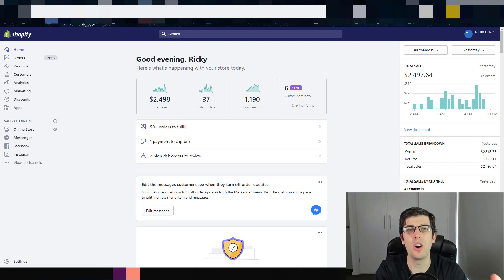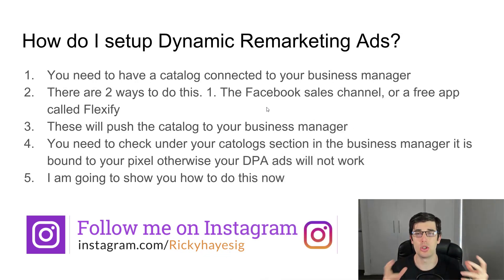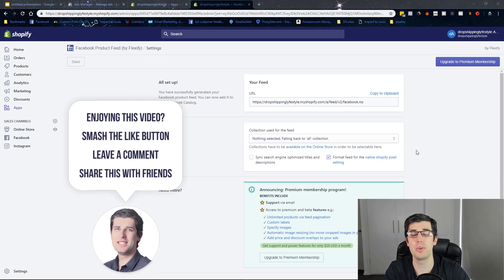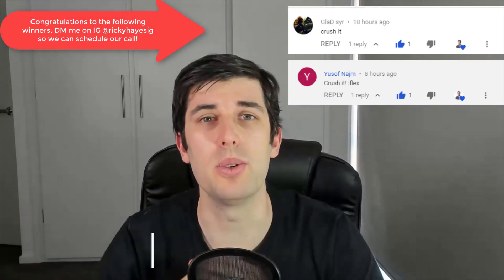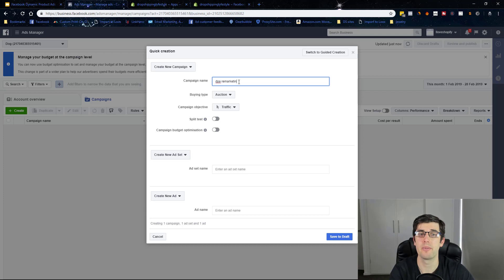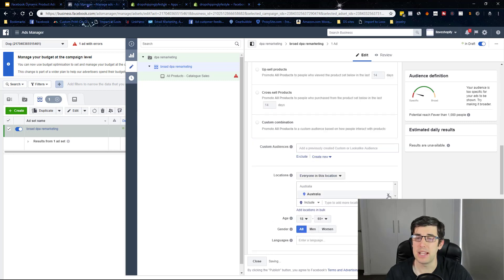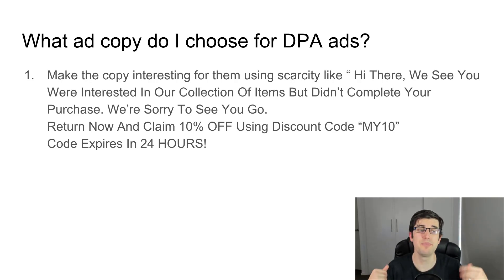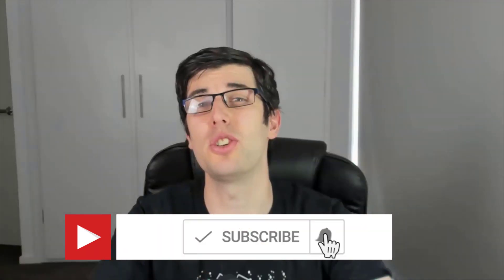How To Setup And Use Facebook Dynamic Product Ads Step-by-Step (2019) | Shopify Dropshipping